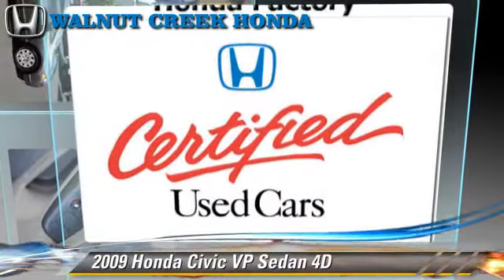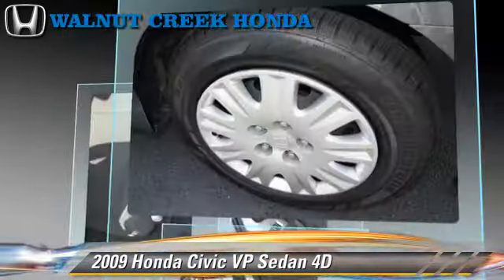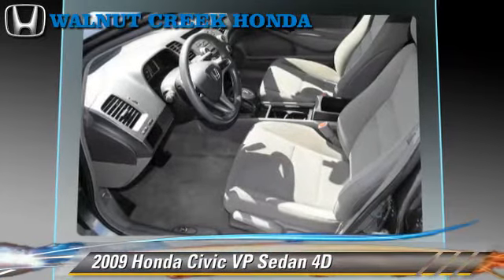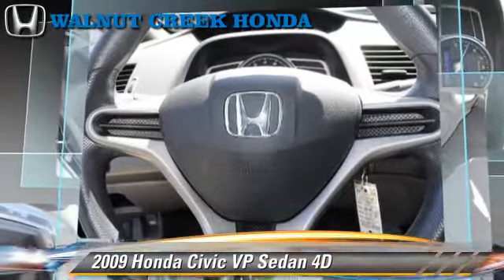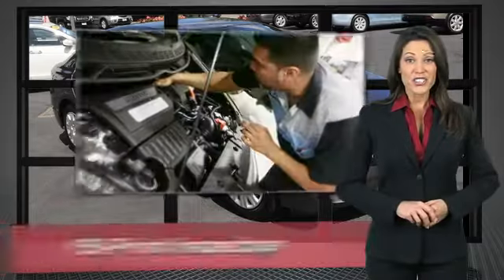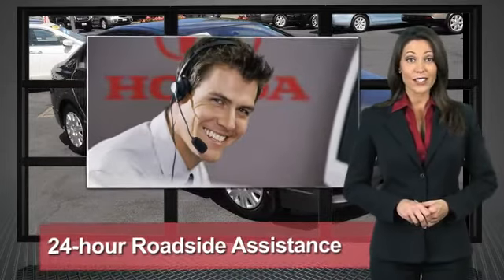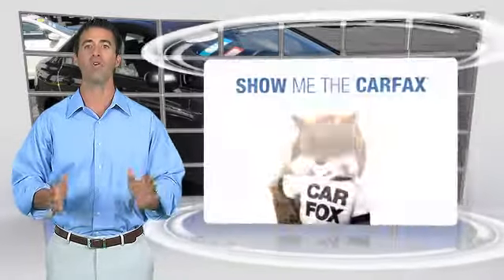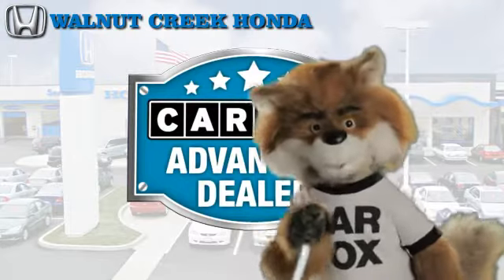Walnut Creek Honda, Walnut Creek CA 94596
[DFIN:2:2312079:I:B46252EF:5a88d775ae69ee2a5c5ce0d664cfbd53]